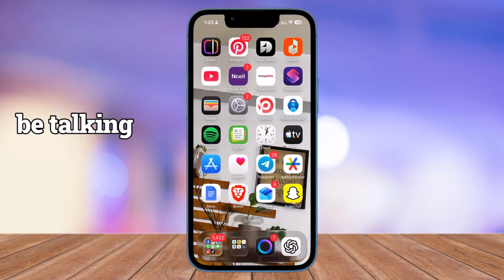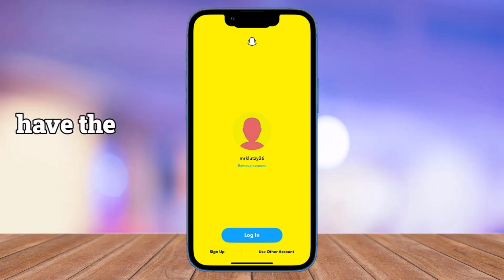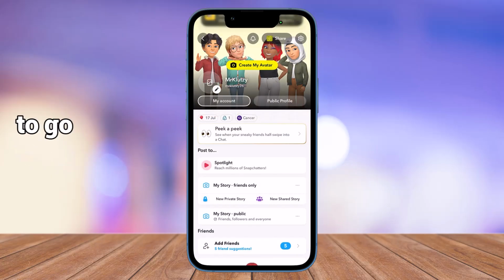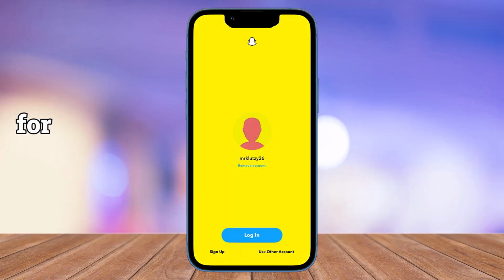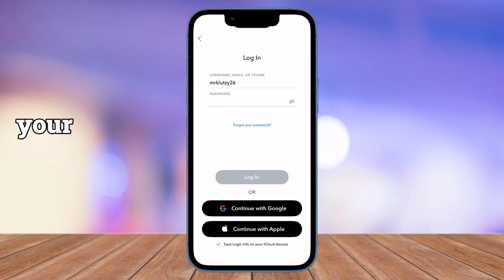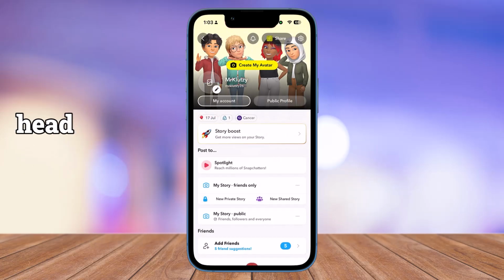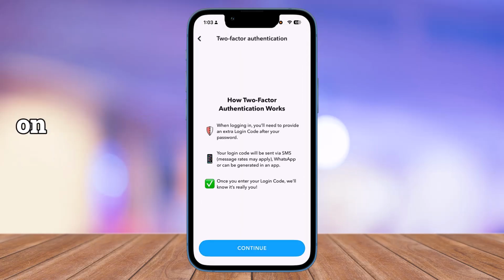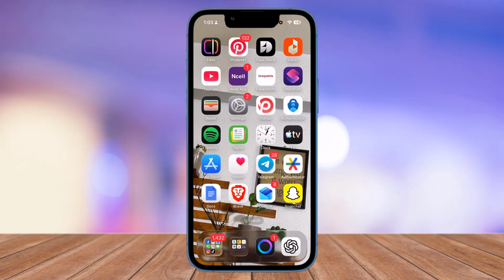How to Remove Snapchat Hackers Immediately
If you suspect someone else is using your Snapchat, every second counts. Whether you’ve noticed strange messages being sent or you’ve been logged out unexpectedly, you need to act fast to protect your privacy. In today’s video, we are showing you the exact steps to remove a Snapchat hacker immediately and secure your account for 2026.

As we walk through in the tutorial, your first line of defense is a password reset. Even if you still have access, changing your password via the "Forgot Password" link (using your verified email or phone number) will often force a logout on other devices. Once you’re back in, your next priority is enabling Two-Factor Authentication (2FA). This adds a vital layer of security that requires a secondary code to log in, making it nearly impossible for a hacker to get back in even if they know your new password.

Pro Tip: Don't forget to "Forget All Devices!" Changing your password is great, but to be 100% safe, you should go to Settings Two-Factor Authentication  Forget Devices. This manually kills any active sessions the hacker might still have open on their phone or computer.

If you’ve completely lost access and the "Forgot Password" methods aren't working, we also show you how to quickly reach out to Snapchat Support. By reporting the account as "Compromised" immediately, you can get the safety team involved to freeze the account and verify your identity. In 2026, account security is a top priority, and taking these manual steps is the only way to guarantee your Memories and Streaks stay in your hands.

I hope this video helped you take back control of your account!

~Chapters:
0:00 Introduction
0: